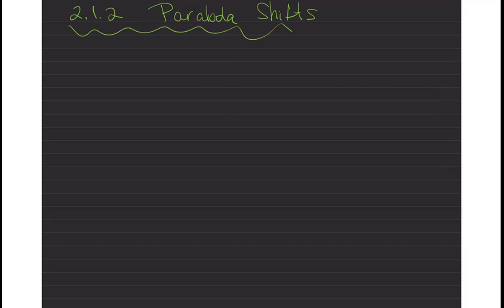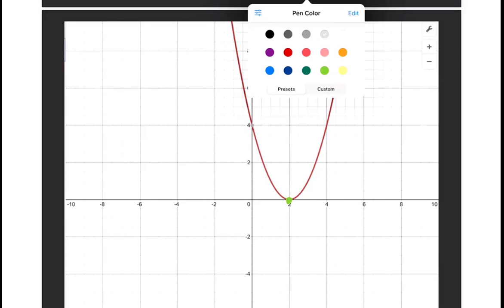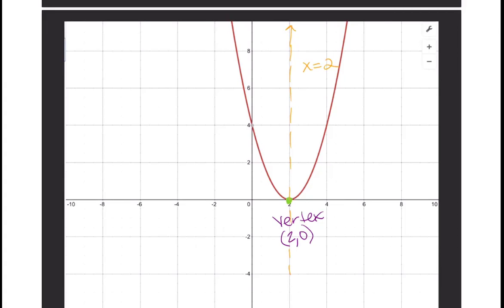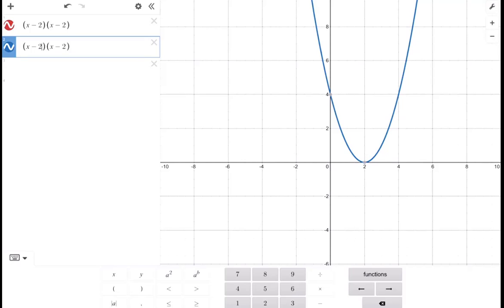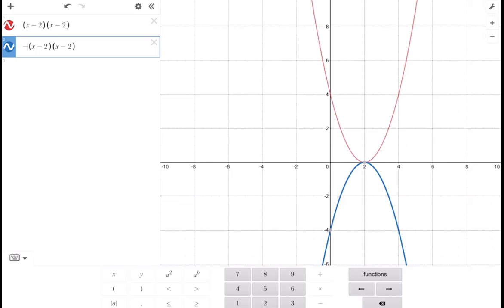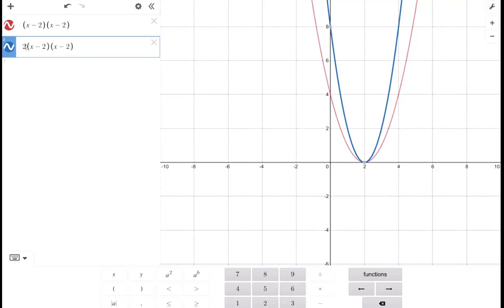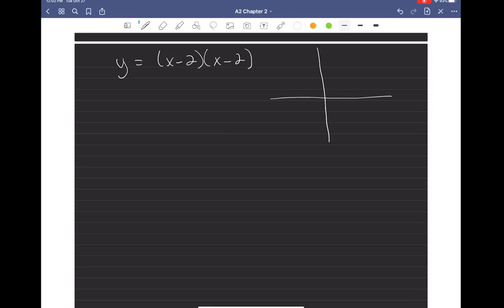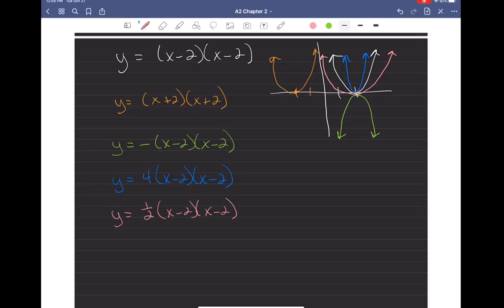2.1.2 Parabola Investigation